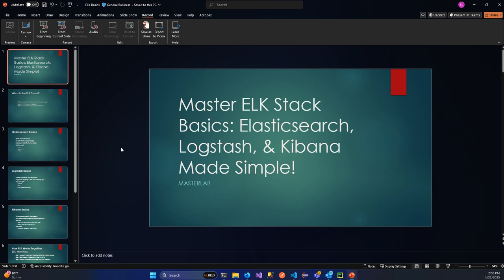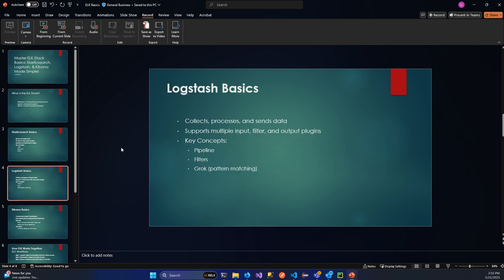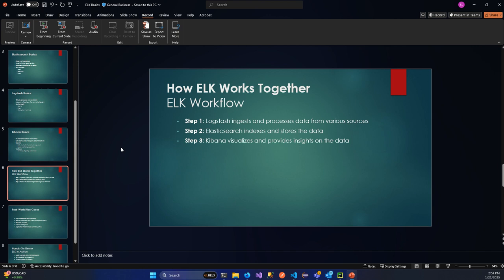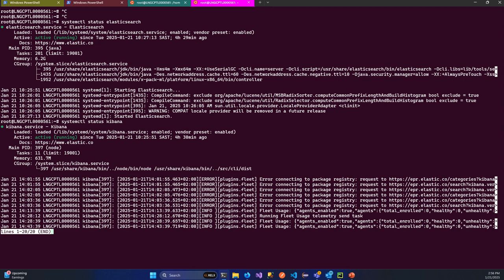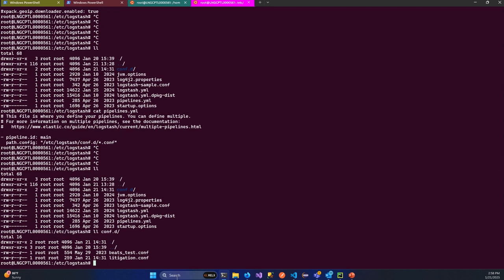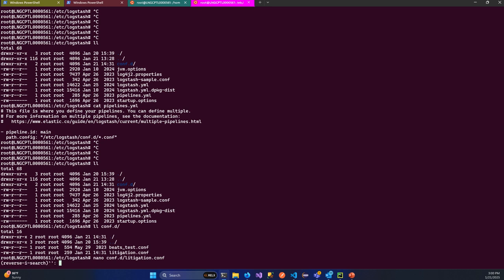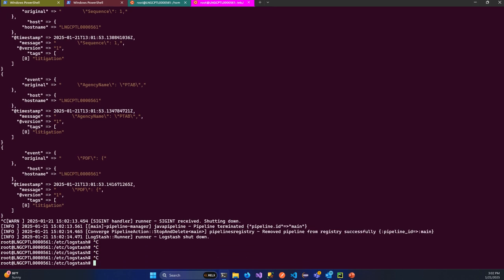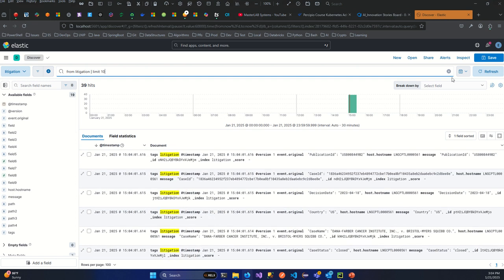ELK Stack Basics: Elasticsearch, Logstash, & Kibana Made Simple!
Unlock the Power of the ELK Stack! 🌟

Dive into this beginner-friendly tutorial to learn the essentials of Elasticsearch, Logstash, and Kibana. Discover how these powerful tools work together to process, analyze, and visualize data like a pro. Whether you're managing logs, monitoring systems, or exploring data analytics, this guide provides the foundational knowledge you need to succeed.

What You'll Learn:

    🔍 What the ELK Stack is and why it is so popular
    📦 How Elasticsearch handles data storage and search
    🔄 The role of Logstash in data processing pipelines
    📊 Using Kibana to visualize and analyze your data with ease

💻 Hands-On Examples and clear explanations included!
Perfect for developers, IT professionals, and tech enthusiasts looking to level up their skills.